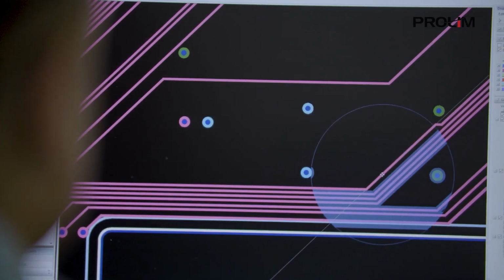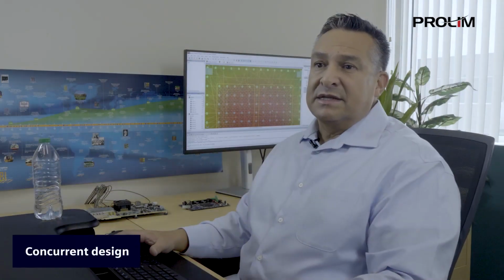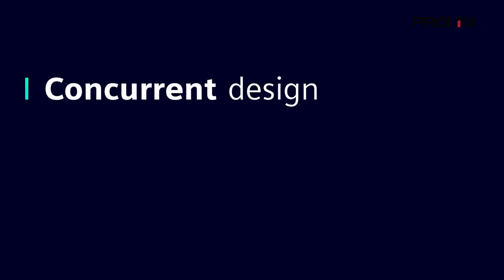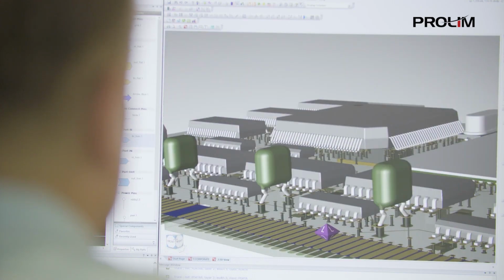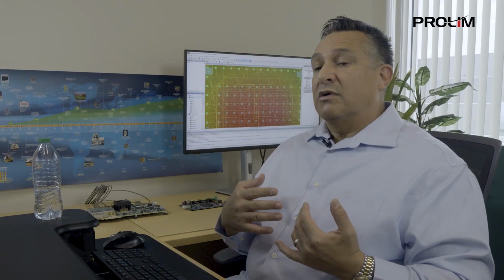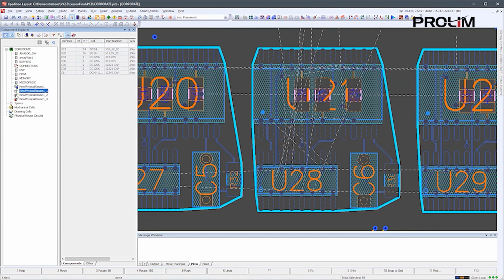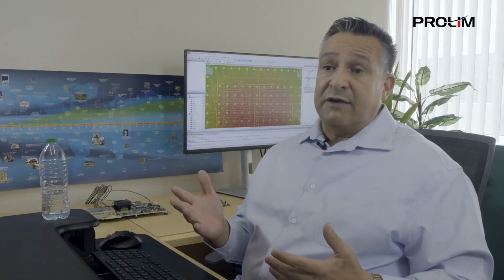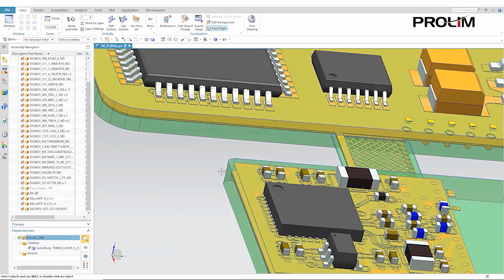PCB Design Best Practices Engineering Productivity and Efficiency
In general, PCB design is the same no matter which company you work for, what team you’re on, or what culture you belong to, but the differentiator is execution. And it plays a significant role.